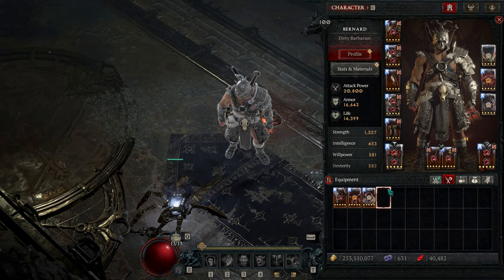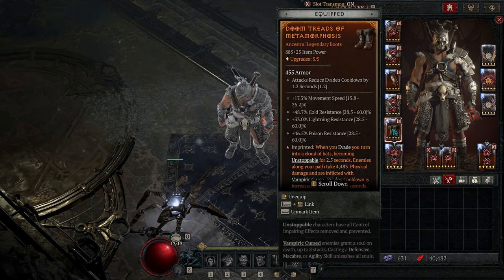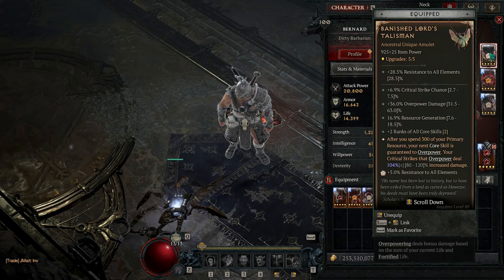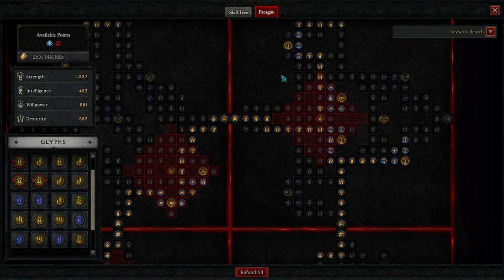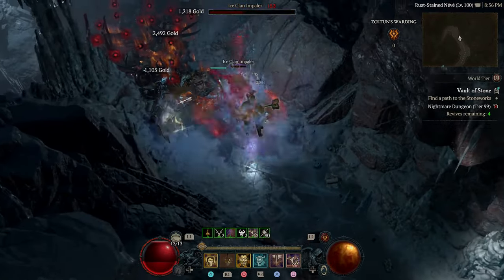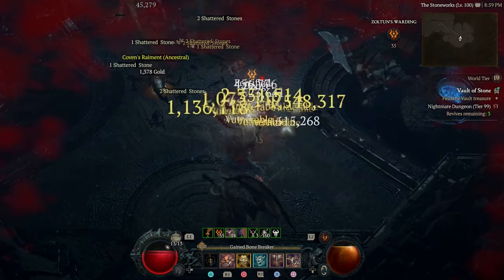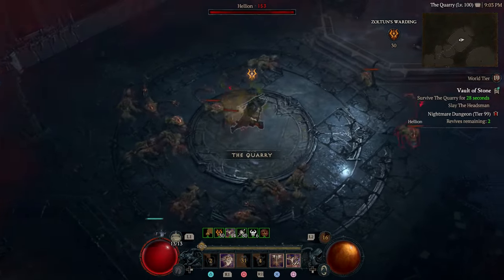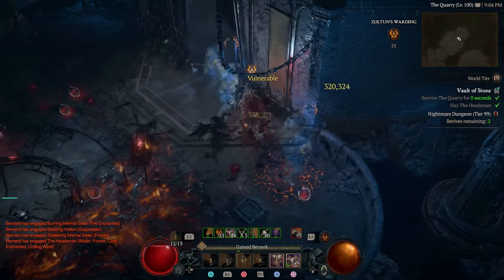Diablo 4 - Season 3 Hellhammer Barbarian Build & NMV99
Hi Everyone

Finally found a Hellhammer and Tibault's Will and decided to make another upheaval video.

0:00 Intro
1:12 Gear
5:15 Weapon Expertise
5:18 Skills
7:01 Paragon
8:23 Construct
8:40 Gameplay
8:46 Combo for best damage
9:07 Back to gameplay
9:45 Using Rallying cry for cooldown
10:08 Back to gameplay
11:00 Swap out Marsh glyph for Wrath if doing NM85 or below
12:16 Back to gameplay
16:46 Funny Death